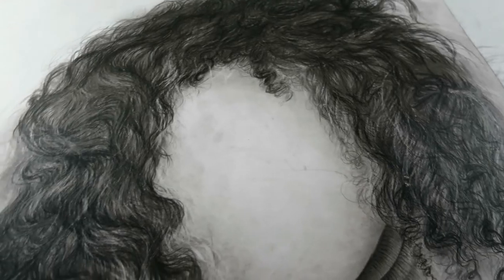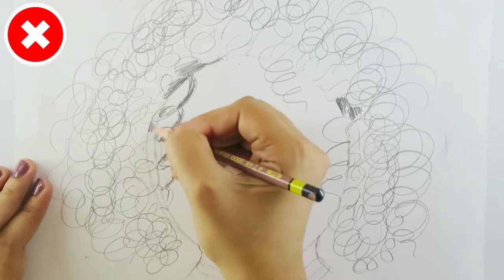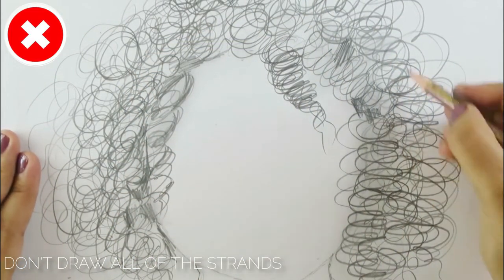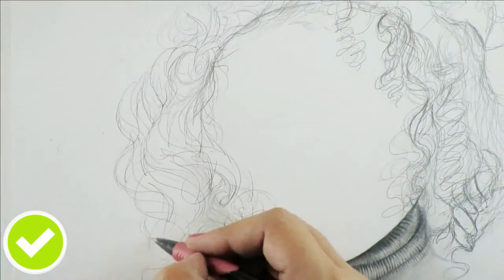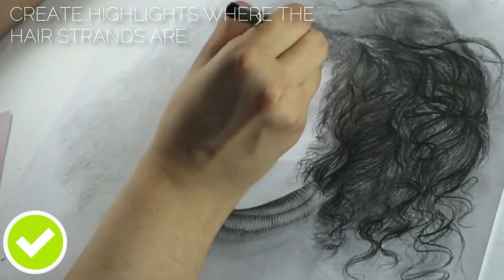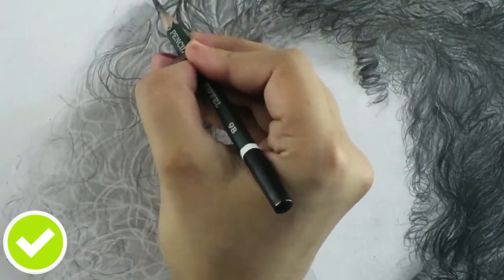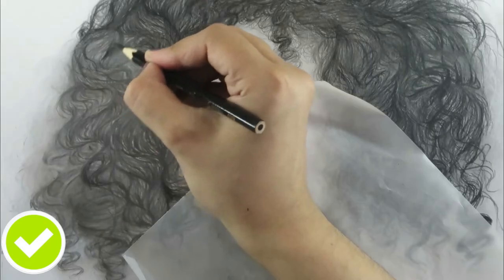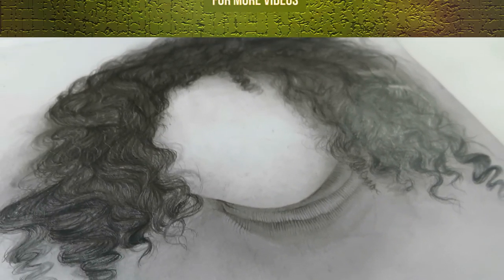DOS And DONTS: How to Draw CURLY Hair On a Head | Tutorial for BEGINNERS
In this Pencil drawing tutorial, I am demonstrating some common mistakes beginners make when drawing curly hair on a head in Graphite pencil, you'll understand the Dos and DONTS of Curly Hair step by step for beginners. In this pencil drawing tutorial, I am demonstrating some common mistakes beginners make when drawing curly hair in Graphite pencils.

DOS And DONTS: How to Draw CURLY Hair (from start to finish) tutorial So throughout this realistic curly hair drawing tutorial, you will learn to draw curly hair with a pencil for beginners and a lot of hair drawing techniques in which you will learn what DONTS and DOS you should try when you're drawing curled hair and leveling up your hair drawing.
So from drawing single curls to completing curly hair drawing with pencil, you will understand the basics of drawing curly hair.

 Material Used :
➨Mechanical Pencil
➨Derwent Graphite Pencils (3b,4b,6b)
➨Eraser
➨Faber Castell Black Coloured Pencil
➨Blending stump
➨Craft knife
➨ A4 Smooth Paper

00:03 | INTRO
DON'TS :
00:50 | STEP # 01: DON'T DRAW A DARK BASIC OUTLINE
01:19 | STEP # 02: DON'T SHADE INITIALLY
01:46 | STEP # 03: DON'T DRAW SPIRAL
02:28 | STEP # 04: DON'T USE FINGER AS A BLENDER
02:47 | STEP # 05: DON'T DRAW ALL CURLS IN ONE GO

DO'S :
03:46 | STEP # 01 : DRAW LIGHT
04:06 | STEP # 02 : BLOCK IN EACH SECTION
04:50 | STEP # 03 : WORK ON EACH CURL
05:51 | STEP # 04 : HIGHLIGHTS
07:27 | STEP # 05 : BLENDING
07:45 | STEP # 06 : SHADOWS
09:15 | OUTRO

✅ TOPIC'S COVERED IN THIS VIDEO :
How to Draw Long Curly Hair
How to Draw CURLY Hair Textures
How to draw hair - straight, wavy and curly
How To Draw Realistic Curly/Coiled Hai
How to start to draw short curly hair: Big "C" curls
DO'S & DON'TS: How to Draw Realistic Hair

✅ RELATED HAIR TUTORIALS ✅

Thumbs up for more drawing tutorials.

☆Stay Hungry for the Betterment☆

Have a wonderful day. See you in the next Tutorial.

-Madiha Quratulain